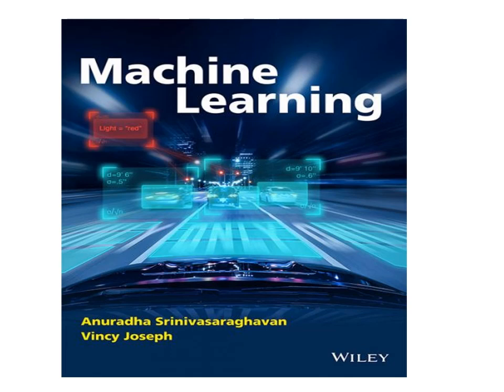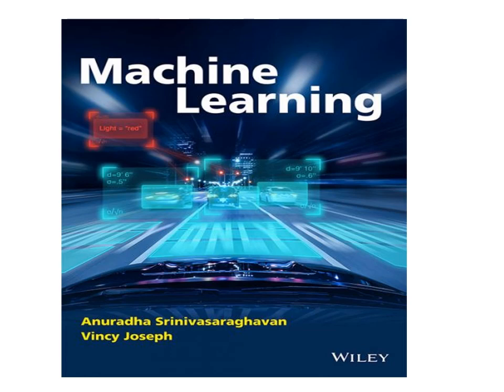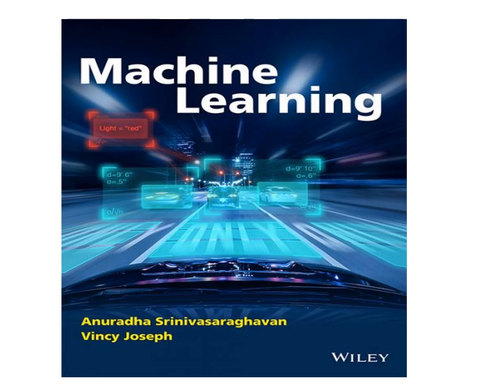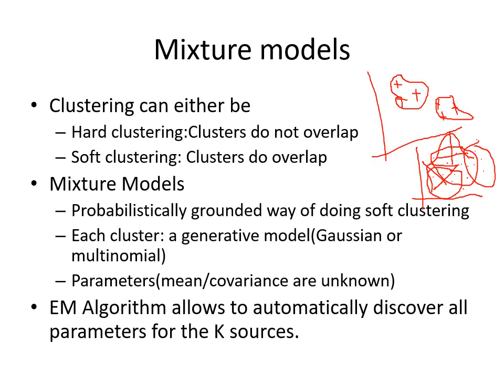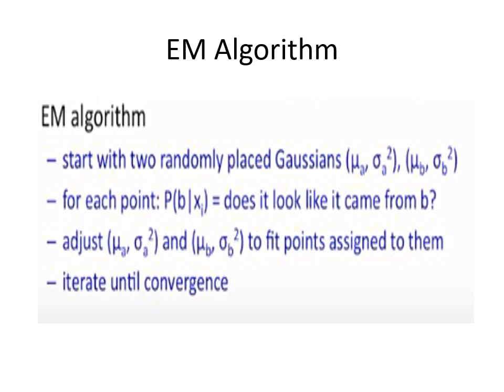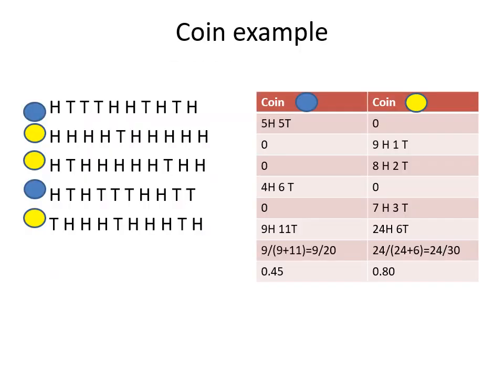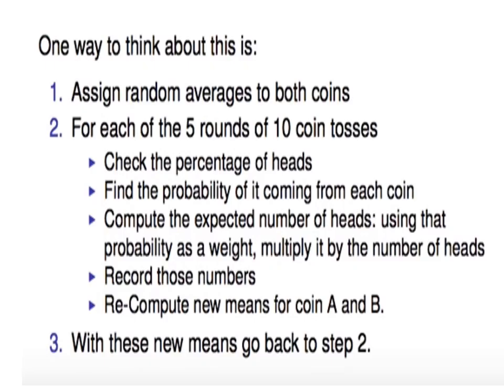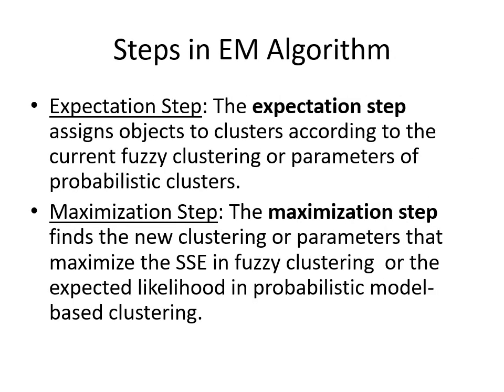Expectation Maximization Algorithm In Machine Learning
This video on 'EM Algorithm In Machine Learning' covers the EM algorithm along with the problem of latent variables in maximum likelihood and Gaussian mixture model.

Following are the topics discussed in this Machine Learning Tutorial:
The problem of Latent Variables for Maximum Likelihood
What is EM Algorithm In Machine Learning?
How Does It Work?
Gaussian Mixture Model
Applications of EM Algorithm

Learning Never Stops with Wiley - Buy Machine Learning eBook

Machine Learning book offers the readers the basics of machine learning in a very simple, user-friendly language. While browsing the Table of Contents, you will realize that you are given an introduction to every concept that comes under the umbrella of machine learning. This book is aimed at students who are new to the topic of machine learning. It is meant for students studying machine learning in their undergraduate and postgraduate courses in information technology. It is also aimed at computer engineering students. It will help familiarize students with the terms and terminologies used in machine learning. We hope that this book serves as an entry point for students to pursue their future studies and careers in machine learning.